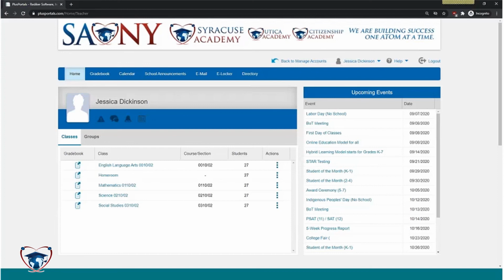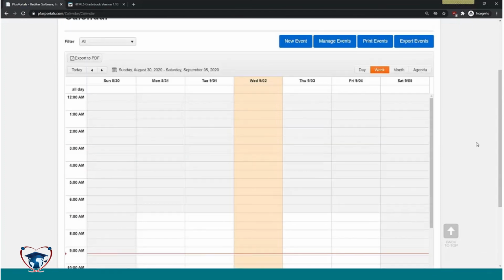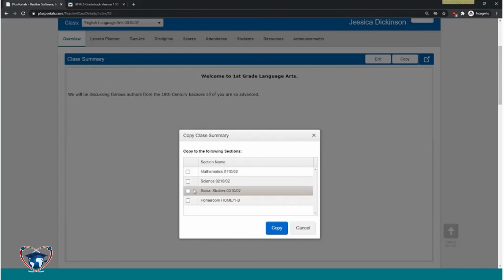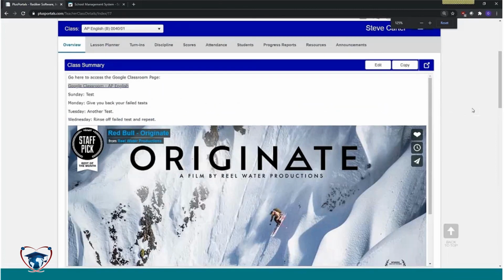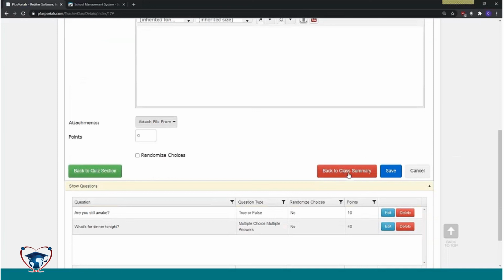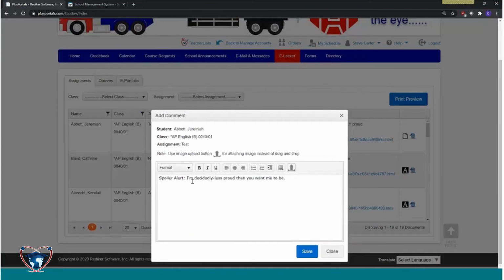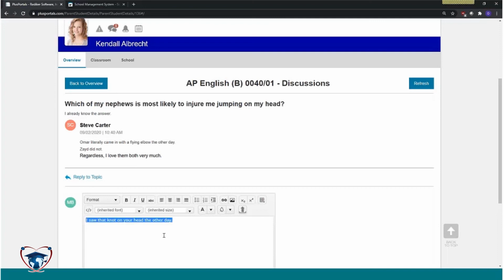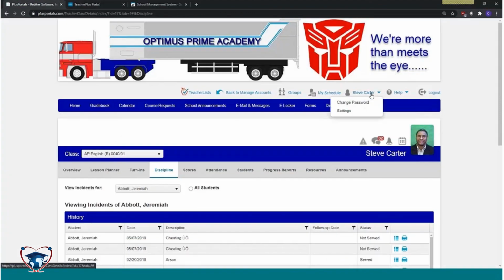PlusPortals Teacher Training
This video details how to manage PlusPortals Teacher.

Rediker Software provides technology solutions for PK-12 schools. Rediker student management software offers many advantages, including interoperability, school-to-home communication, mobile access, and real-time reporting.